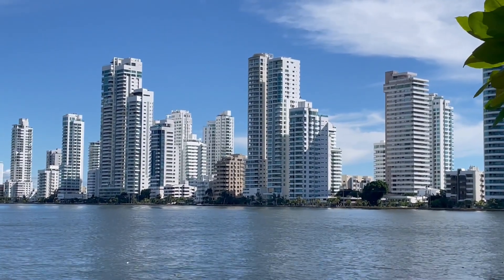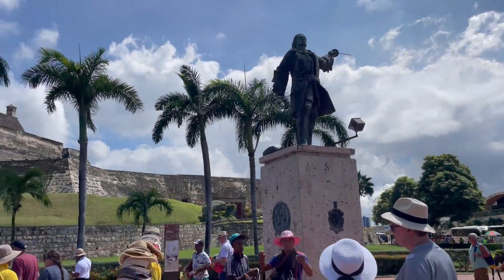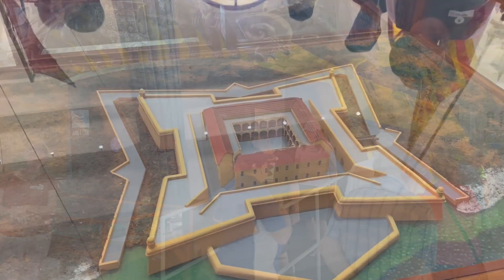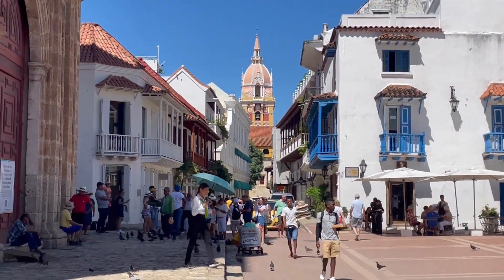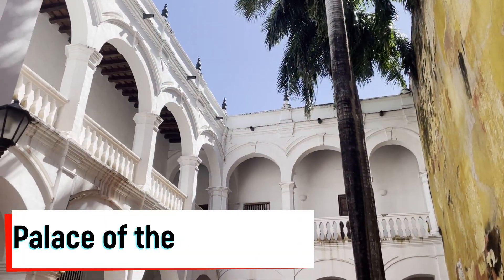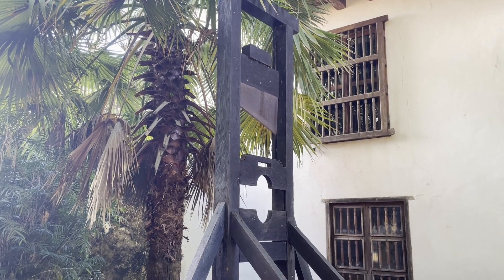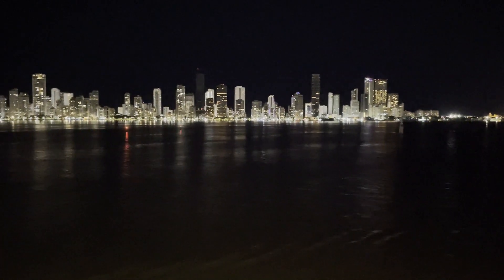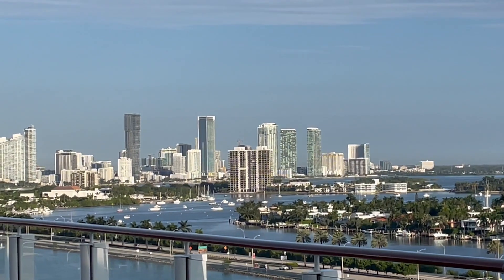3-Week Epic Cruise: Part 6 - Stop in Cartagena, Columbia!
In this video, we'll be stopping in Cartagena, Columbia! Cartagena is a beautiful city with many attractions, and it's the last stop on our 3-week Epic Cruise before heading to Miami.